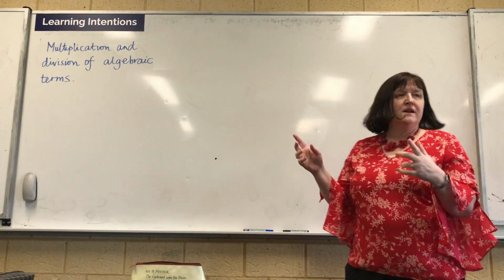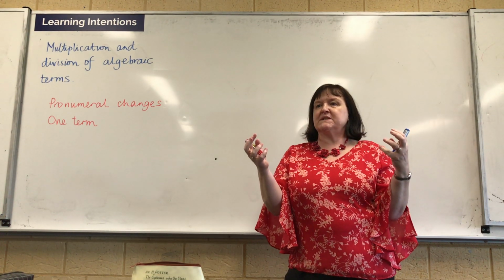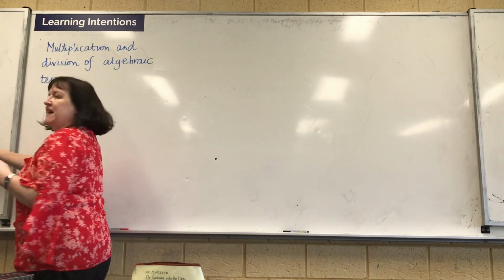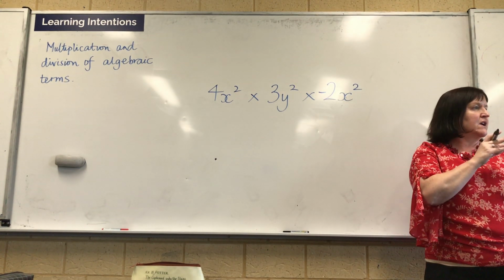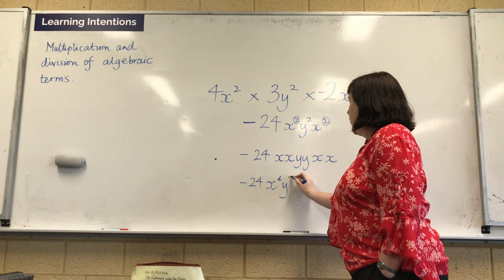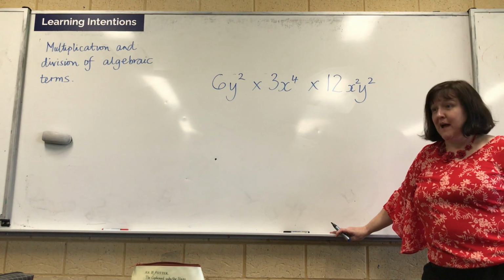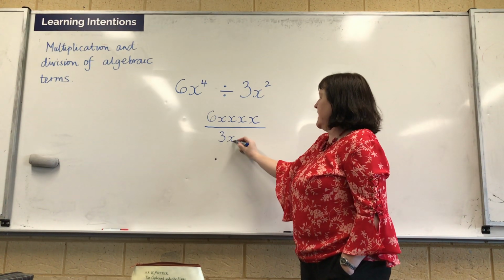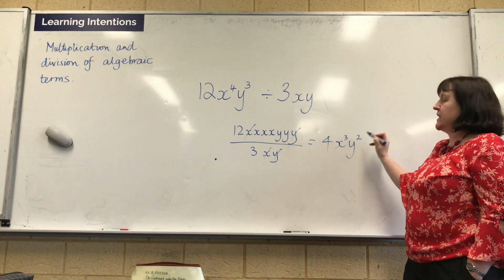Y8 2019 - Multiply And Divide Algebraic Terms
Multiplication and Division of Algebraic terms